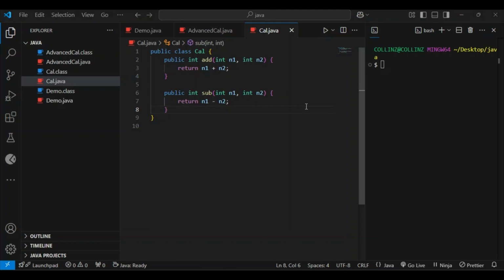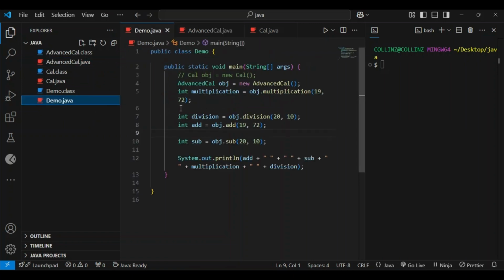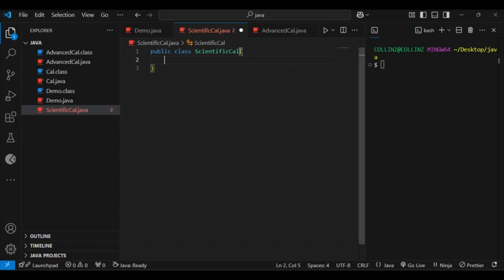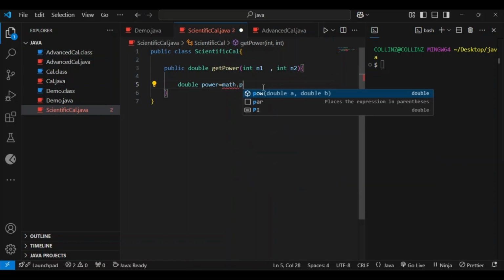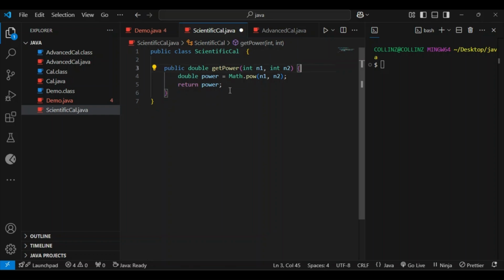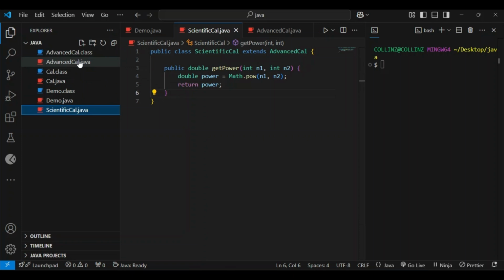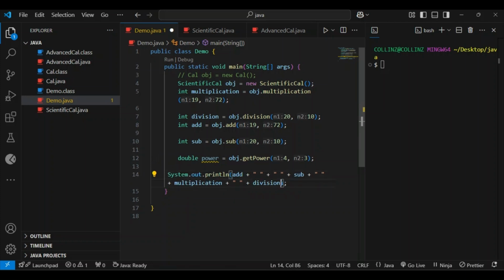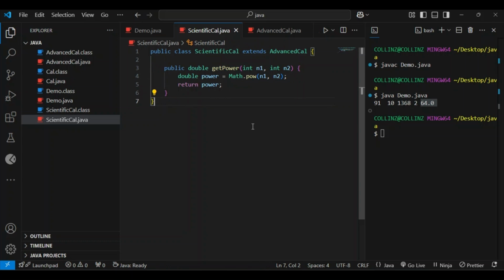Single-Level vs Multi-Level Inheritance in Java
Inheritance is one of the most important concepts in Object-Oriented Programming (OOP). In this video, we’ll break down Single-Level and Multi-Level Inheritance in Java.

✅ What You’ll Learn in This Video:
✔️ What is Single-Level Inheritance?
✔️ What is Multi-Level Inheritance?
✔️ Real-world examples (Father → Son, Grandfather → Father → Son) 👨‍👦‍👦

📌 Perfect for Beginners & Intermediate Java Learners!
📌 Code Included & Explained Step-by-Step!